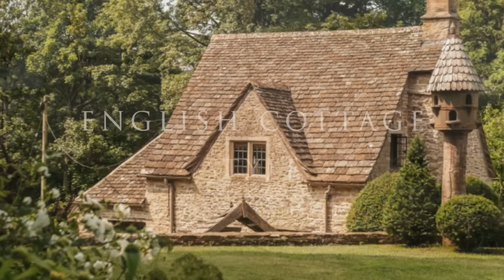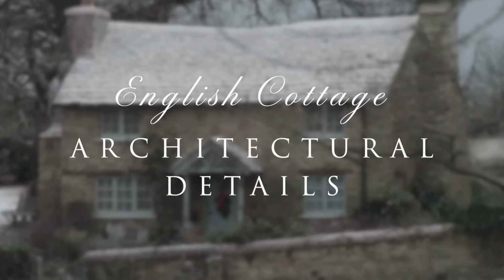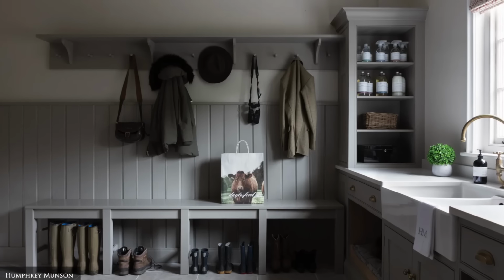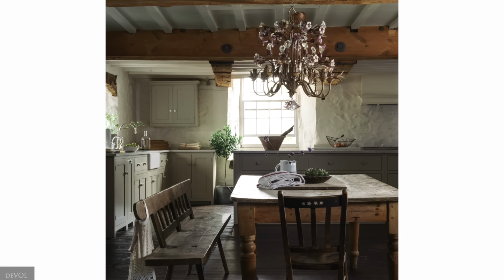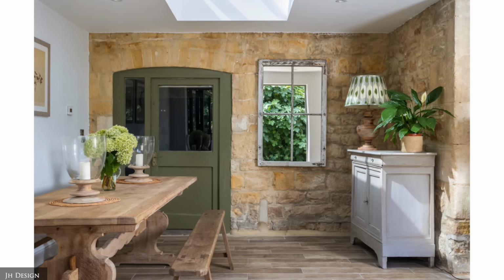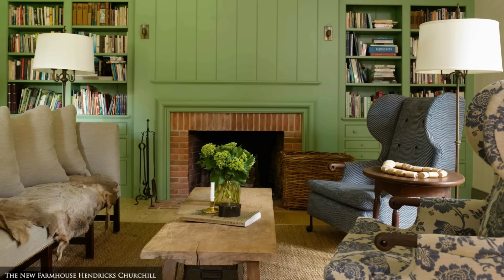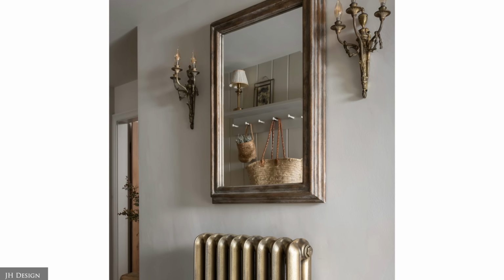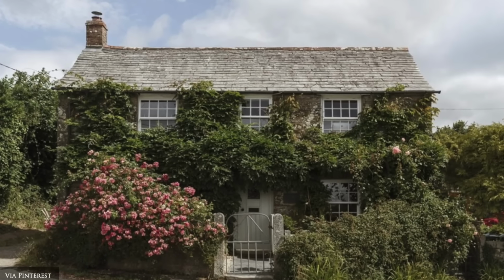ENGLISH COTTAGE Interior Design | Our Top 10 Decorating Tips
Today we are showcasing the English Cottage style — a design style that blends comfort, rustic character, and a connection to the surrounding landscape.

⏰ Timecodes ⏰:
0:00 Intro
0:31Colour Palette
2:18 Architectural Features
5:11 Flooring Ideas
6:22 Lighting
7:40 Window Treatment
8:39 Furniture
10:33 Texture and Materials
12:05 Artwork and Mirrors
13:24 Accessories
14:48 Living Energy
15:46 Outro

Bladverk Band: Something Left Unsaid
Martin Landstrom: My Golden Hour
Franz Gordon: Small Hours
Peter Sandberg: Got that Feeling
Hara Noda: Largo

"The beauty is in the detail" - It is at the heart of what we do! At Suzie Anderson Home we believe it is the little things in life that mean the most. Our desire is to inspire you to create a home you love x